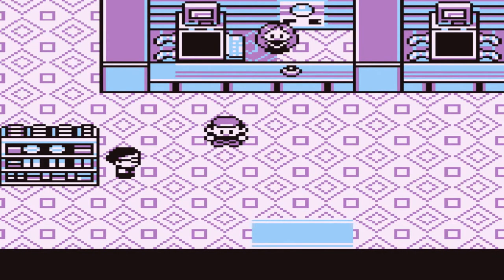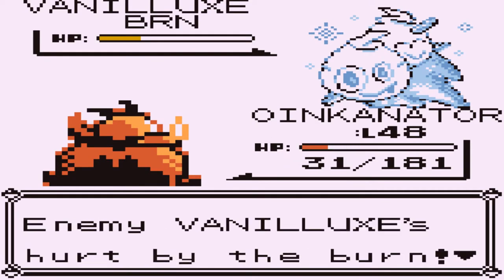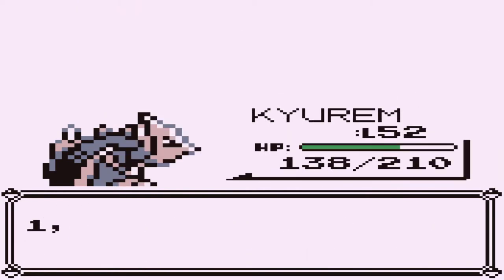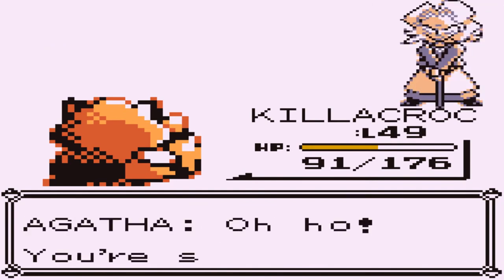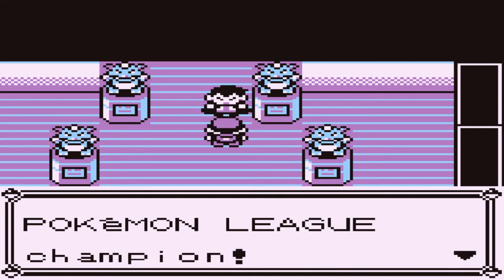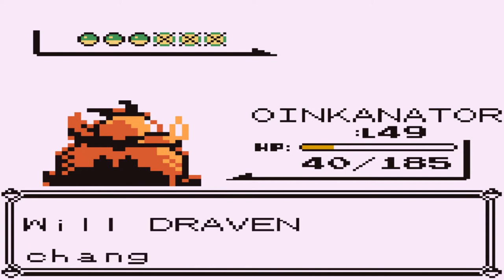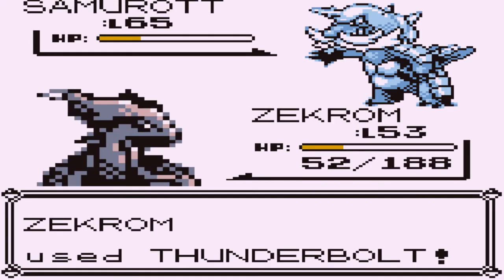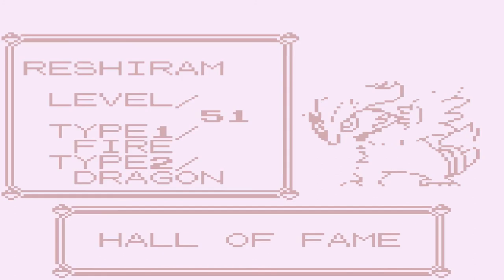Pokemon Unova Red Walkthrough Part 39: Elite Four Challenge!